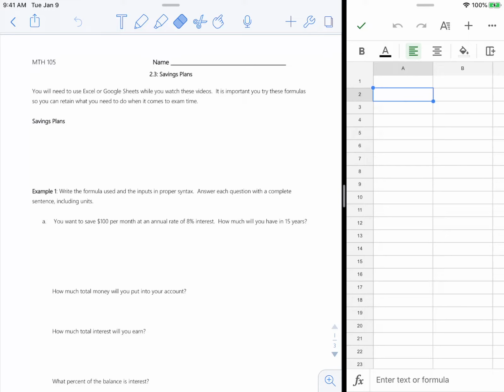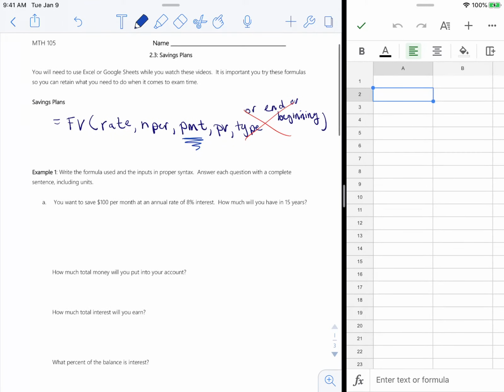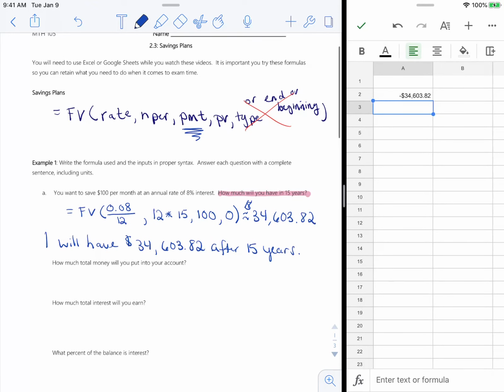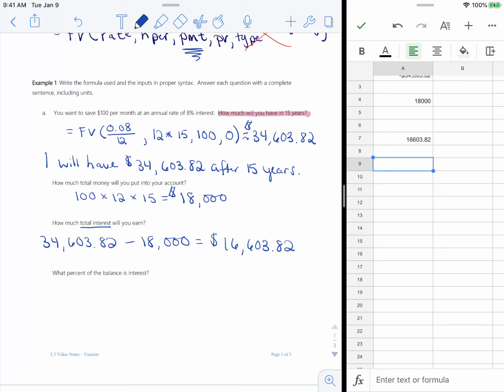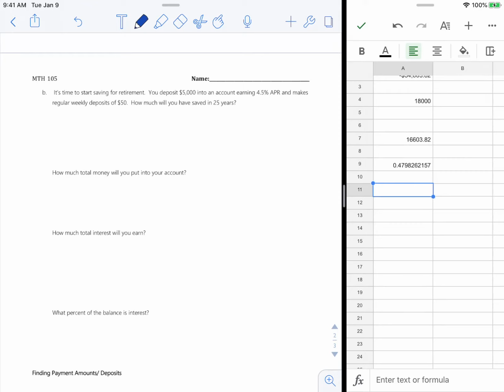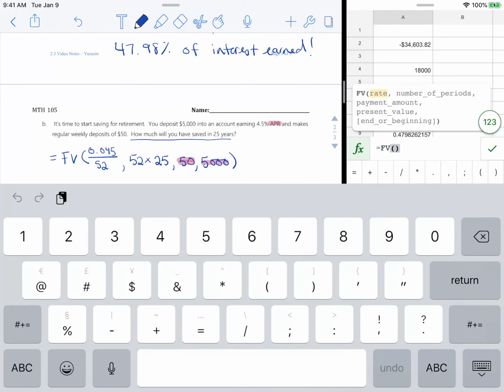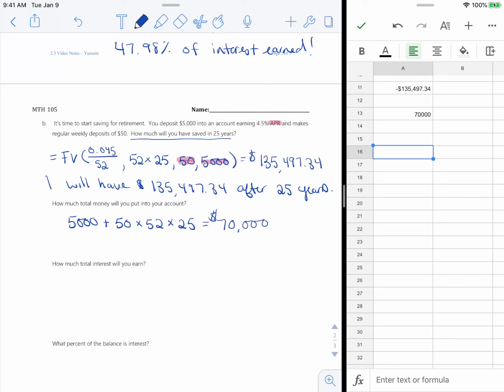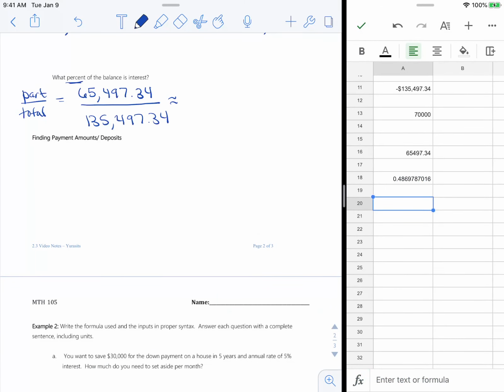2.3 Savings Plans